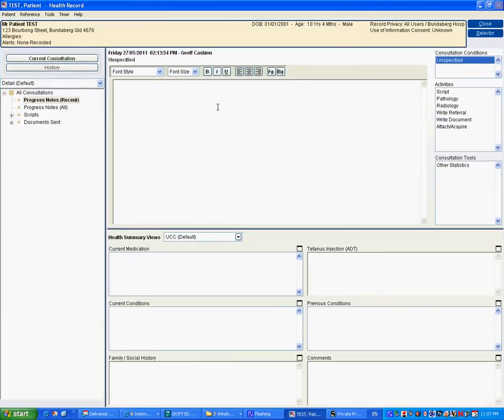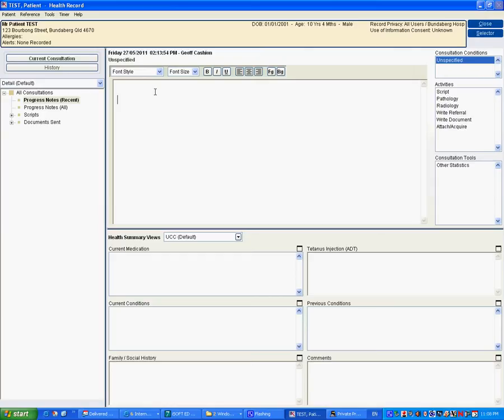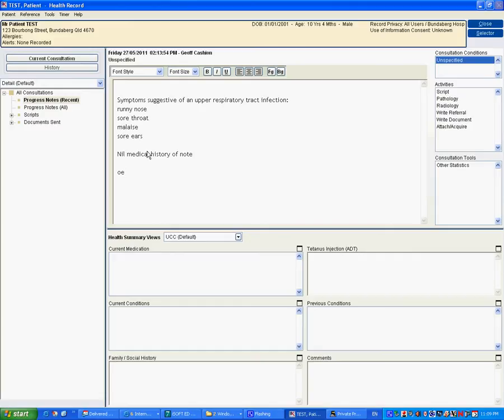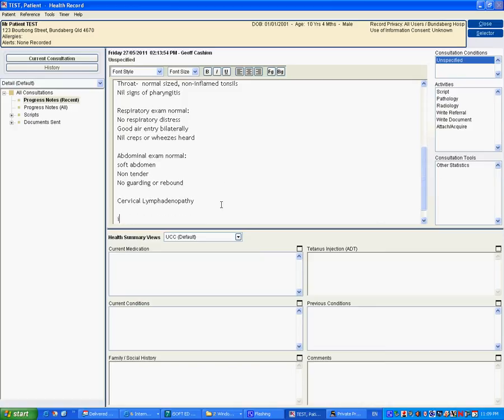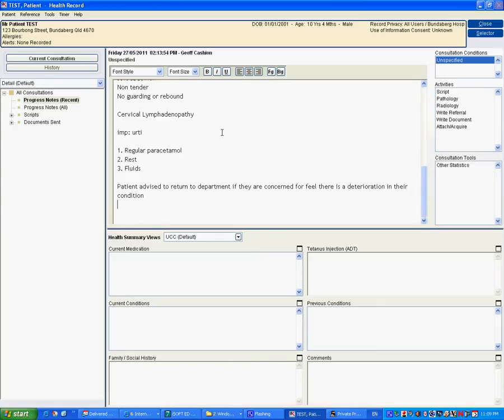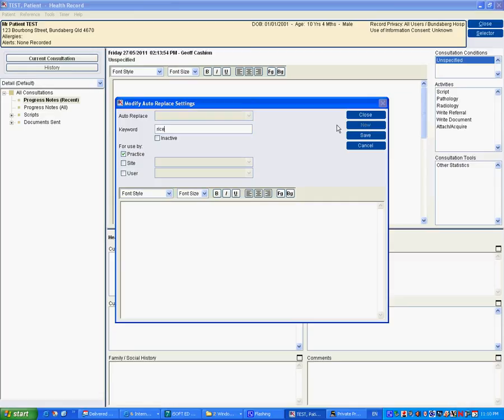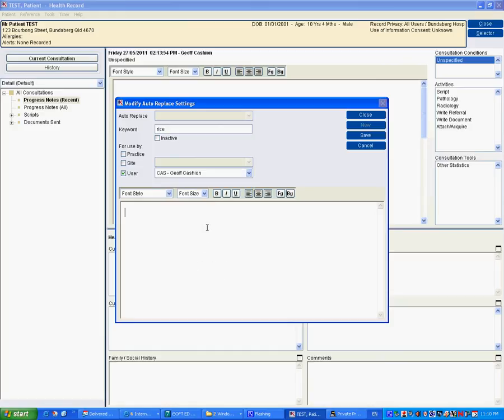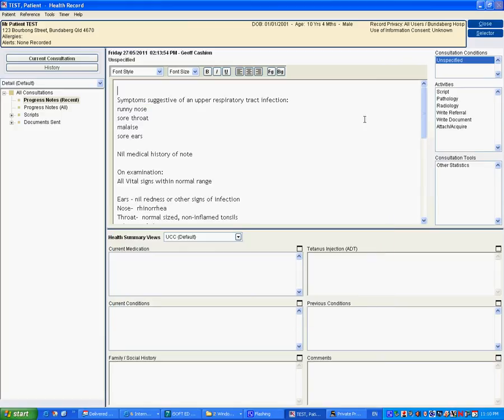how to use keyboard shortcuts